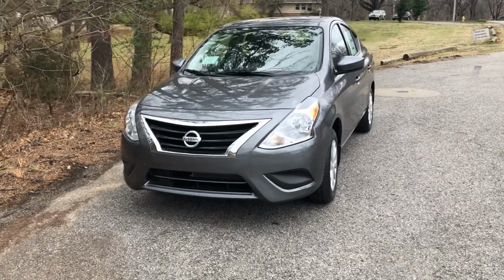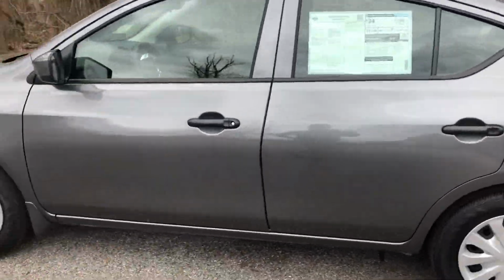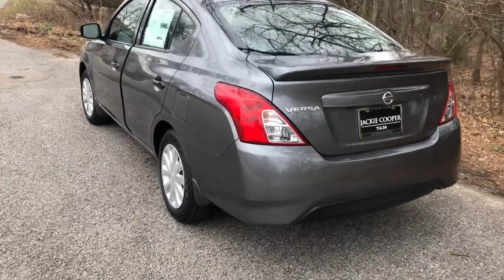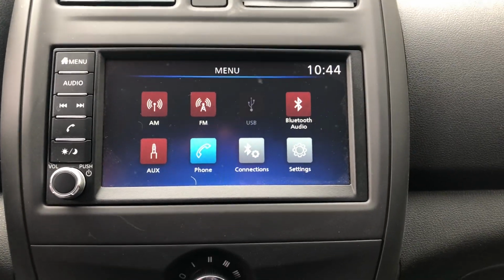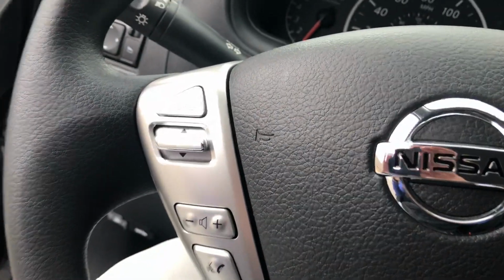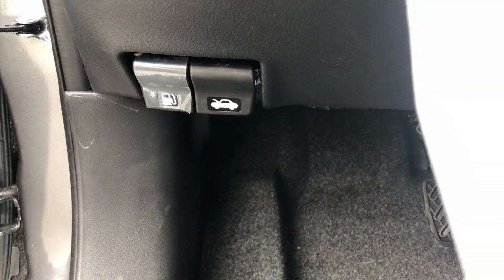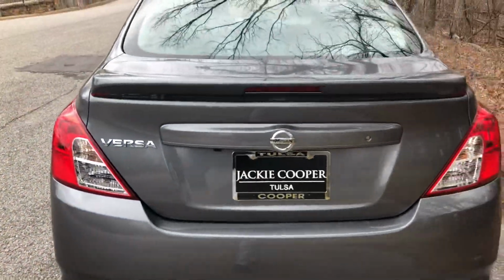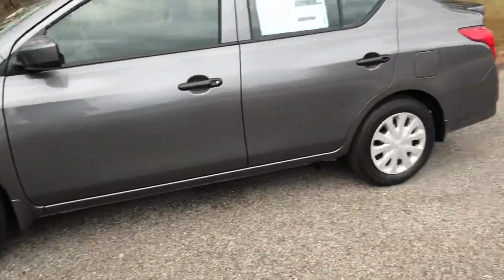2019 Versa S Plus Sedan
2019 Versa S Plus Sedan
Richie Fruechting Jackie Cooper Nissan